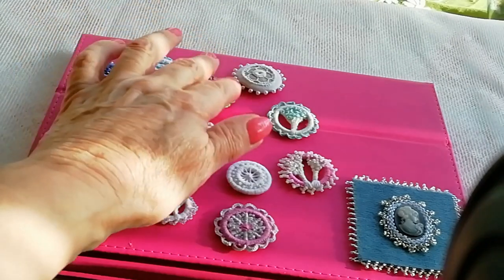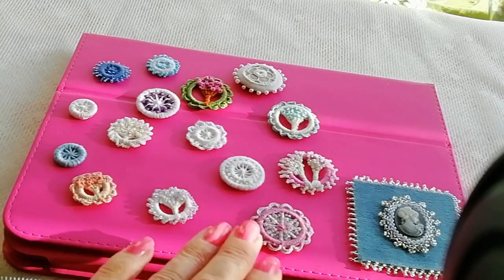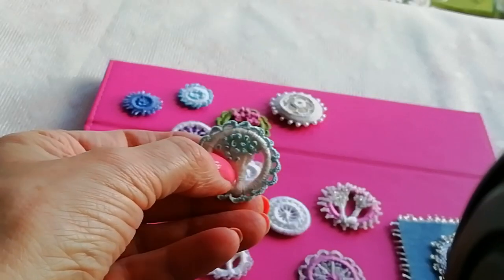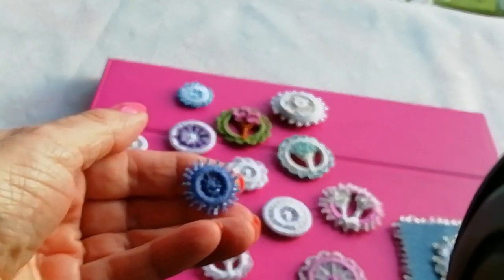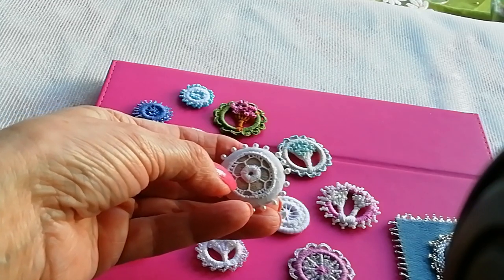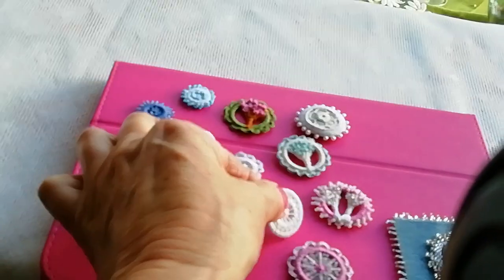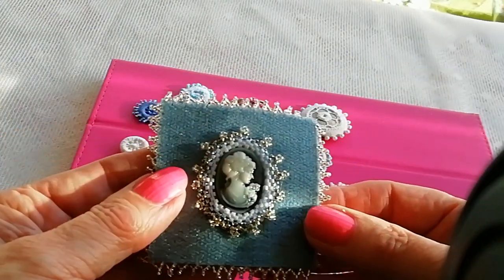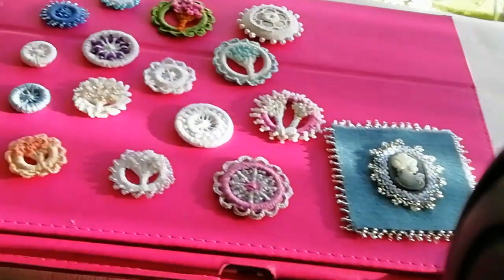Dorset buttons and a twinchie for Woollysteph